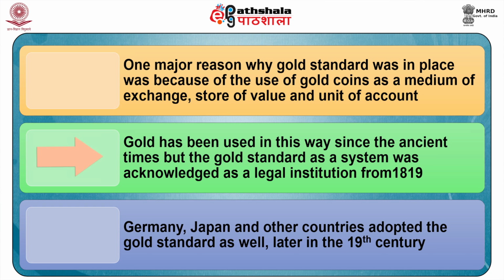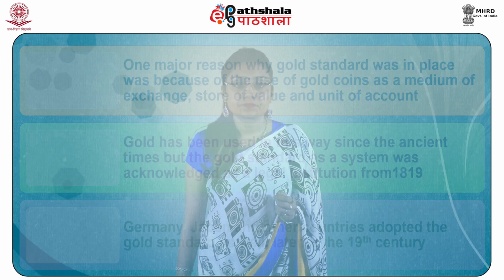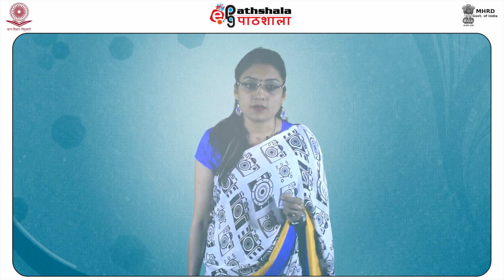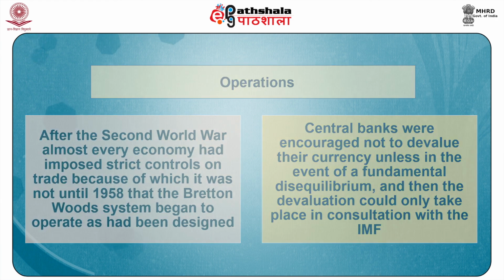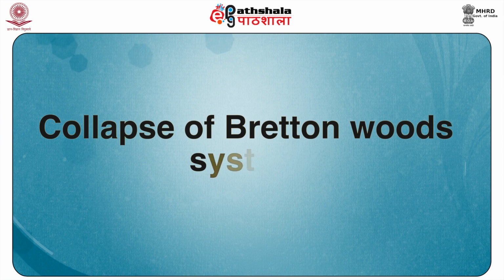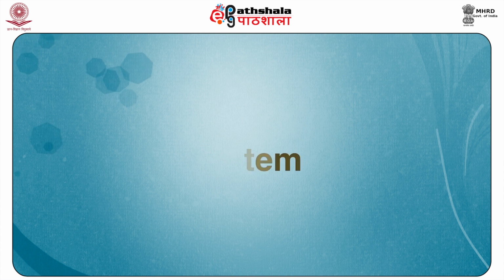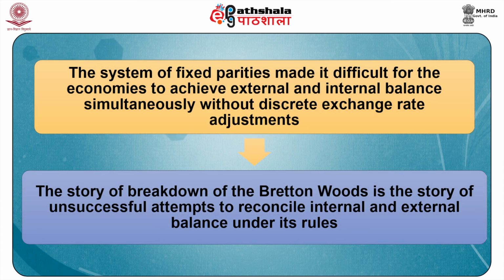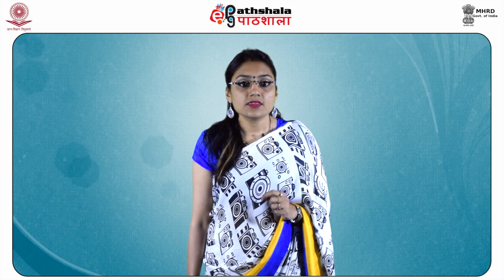Bretton Woods and its reasons for collapse